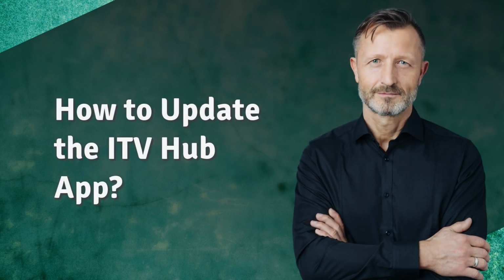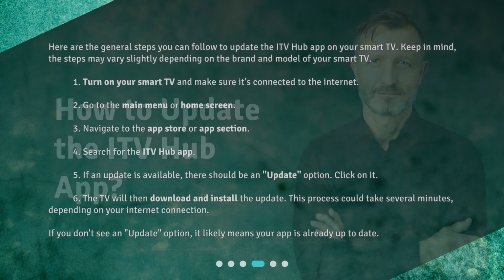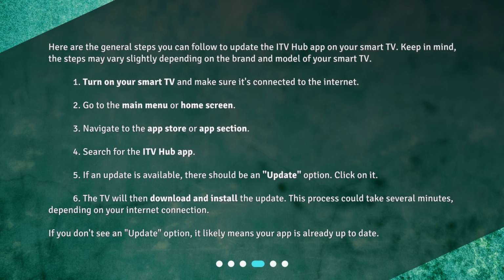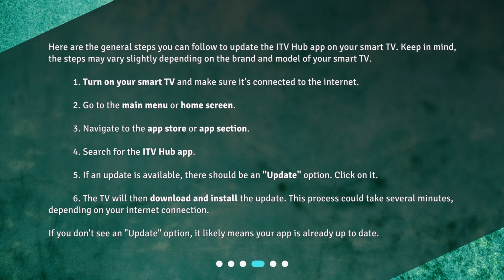How can I update the ITV Hub app on my smart TV to fix any issues?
Updating ITV Hub App on Your Smart TV: Fixing the Issues • Learn how to update the ITV Hub app on your smart TV to fix any issues and enhance your viewing experience. This concise and captivating video provides step-by-step instructions, highlighting the importance of keeping your app up to date for bug fixes, new features, and improved user interface. Discover signs that indicate an update is needed and follow the general steps to update the app on your smart TV. Don't miss out on the best performance and enhanced features - watch now!

00:00 • How can I update the ITV Hub app on my smart TV to fix any issues?
00:27 • Why Should I Update My ITV Hub App?
00:49 • How Do I Know if an Update is Needed?
01:11 • How to Update the ITV Hub App?
02:03 • What If Updating the App Didn't Fix the Issue?